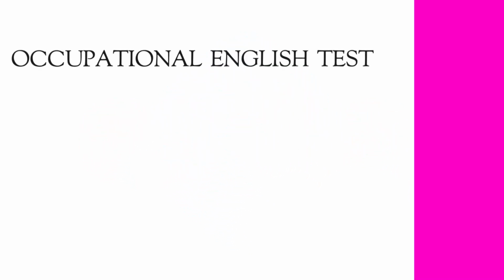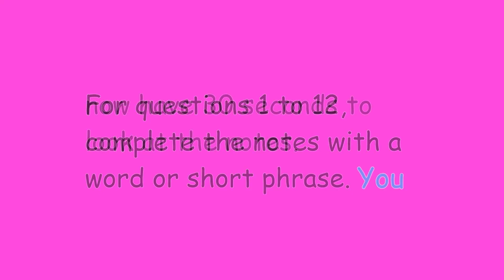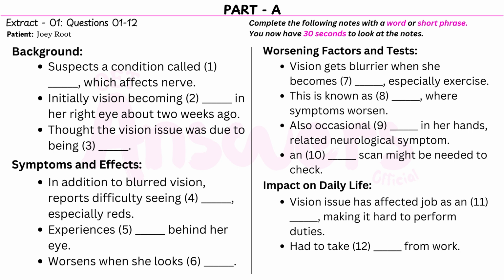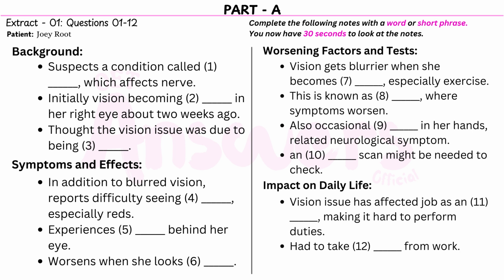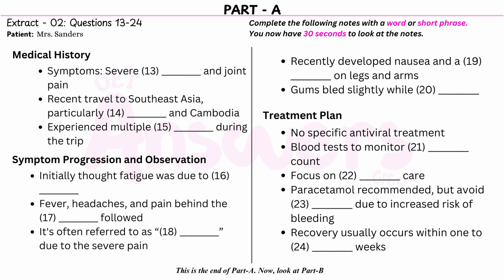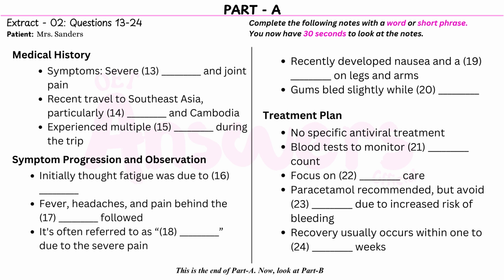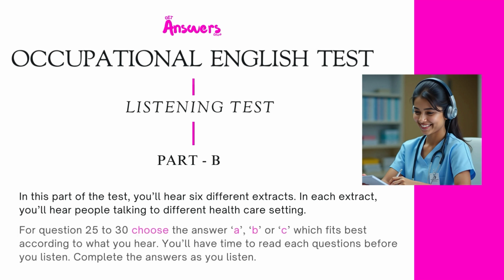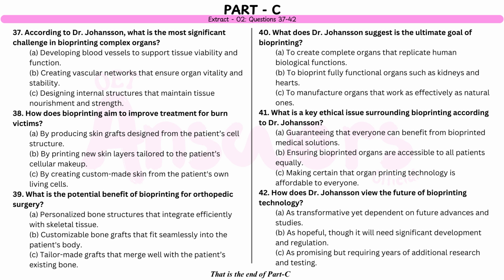OET LISTENING TEST 22.10.2024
oet listening sample for nurses, oet listening sample for doctors, oet listening practice test, oet, oet maggie, oet maggie ryan